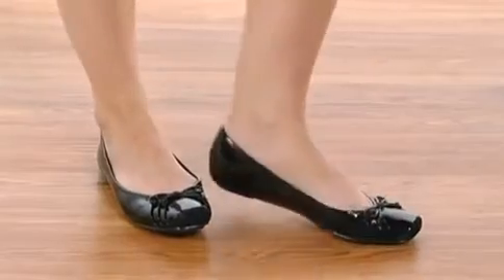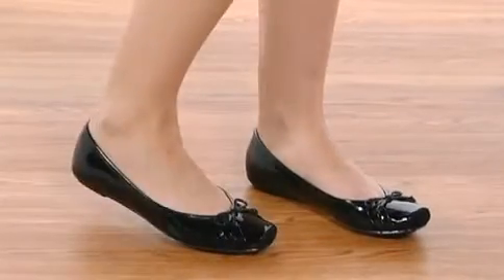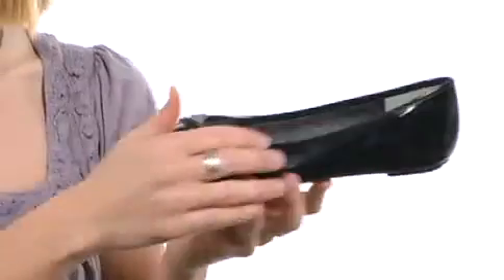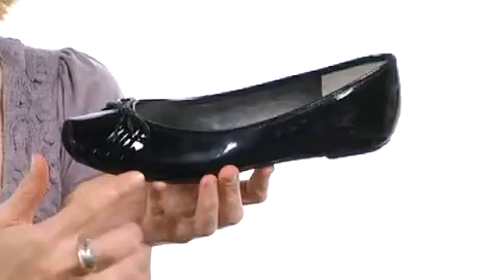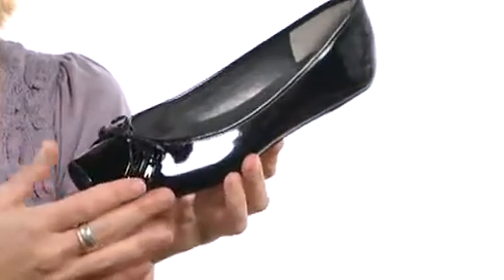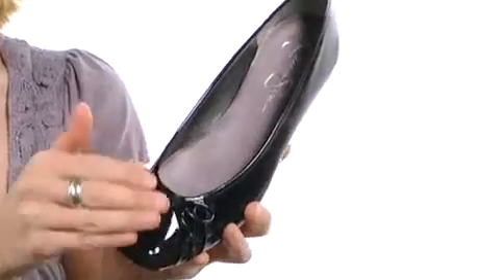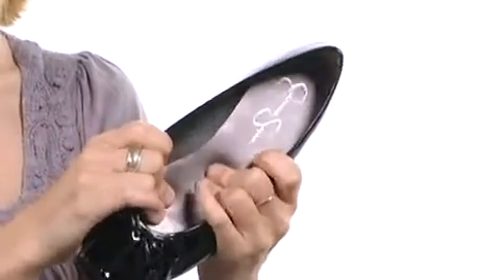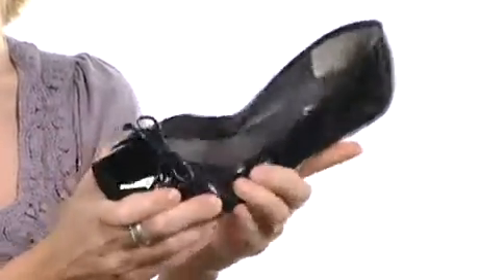Giày Búp Bê JESSICA SIMPSON LEVE